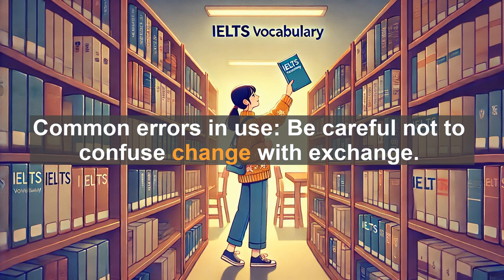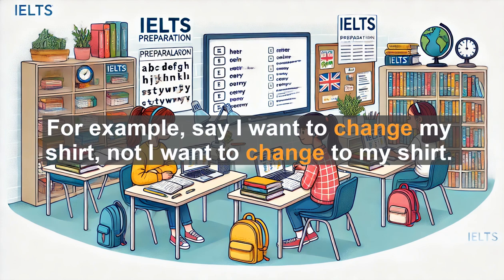2500 IELTS 5.5 Vocabulary Lesson: Change - Meaning, Common errors, Synonyms and Antonyms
Learn about the word 'change' and how to use it correctly in your IELTS exam. This video covers its meaning as both a noun and verb, provides examples, and highlights common errors to avoid. Improve your English vocabulary and boost your IELTS performance.